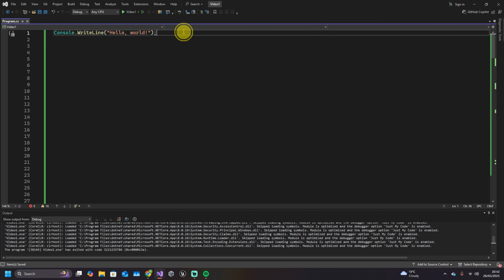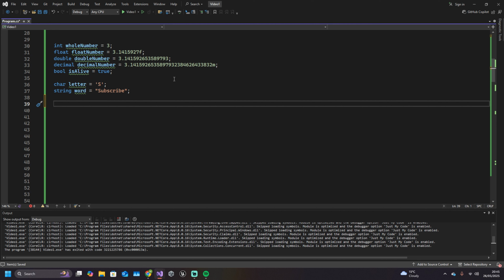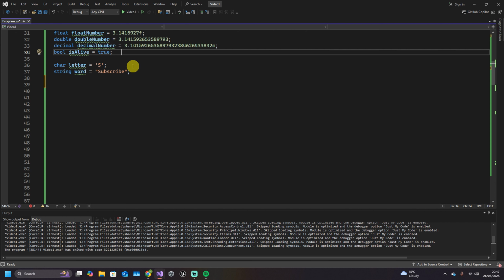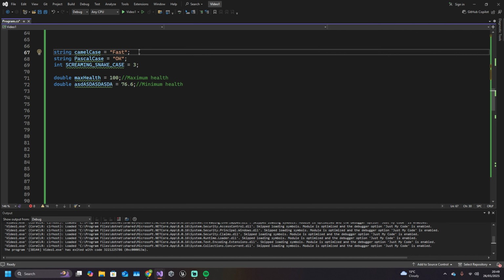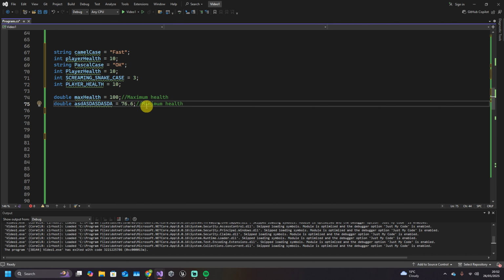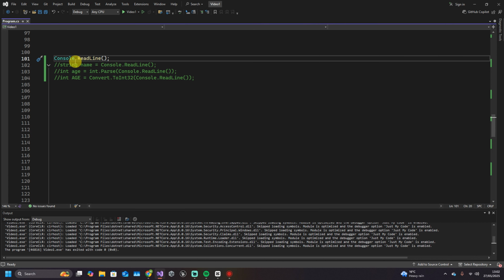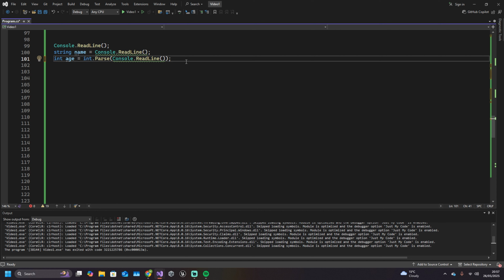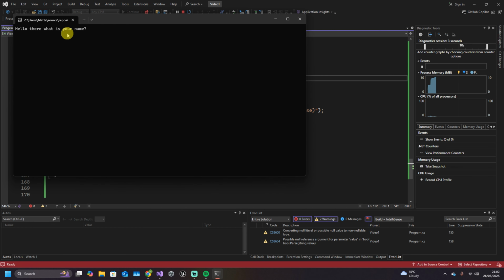C# Tutorial for Beginners | Ep. 1 The basics – Variables, If Statements & Getting Started!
Welcome to Episode 1 of my C# tutorial series — where we’re learning to code one line at a time. I’m Matt, a uni student making games, apps, and probably more bugs than I should admit. 😅

In this video, we’ll start from absolute zero and build the foundation you’ll use in literally every C# project ever. No waffle, no boring jargon — just real, clear coding.

👨‍💻 What you’ll learn today:

Printing to the console (aka making your code talk)

Taking user input the easy way

The holy trinity: int, string, and bool

Naming conventions that don’t suck

Variables, assignment, and… surprise, it matters!

Simple logic with if and else (because decisions are everything)

Whether you’re learning C# for games, apps, or just to get your foot in the door, you’re in the right place.